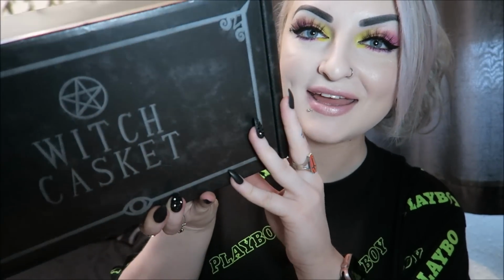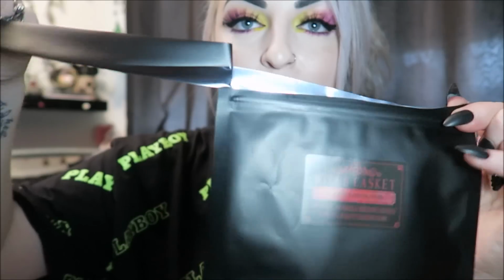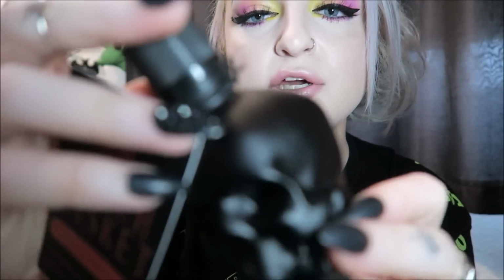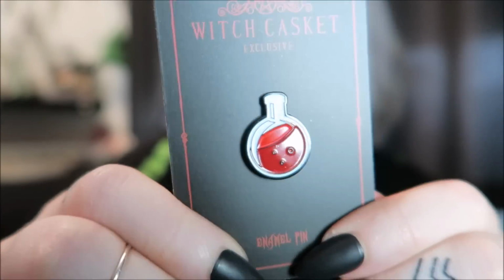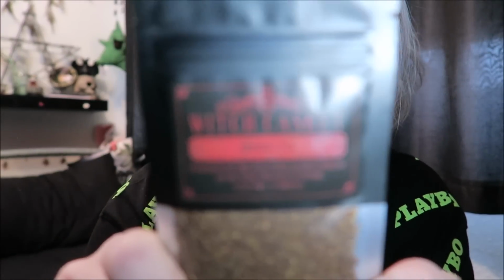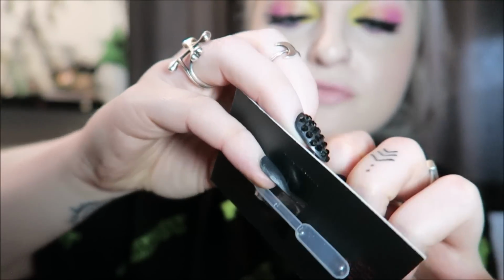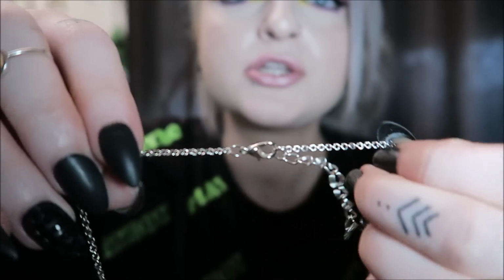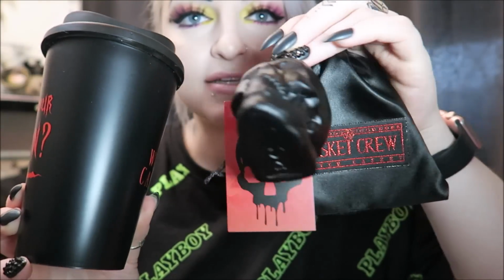Witch Casket - Monthly Subscription Box Unboxing April 2019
Vegan-friendly magickal monthly subscription box!
Often includes - Jewellery, Spells, Crystals, Incense, Prints, Altar ware, etc.

U.K - ​​£27 per month
Europe - ​£33 per month
Rest of the world - ​£35 per month